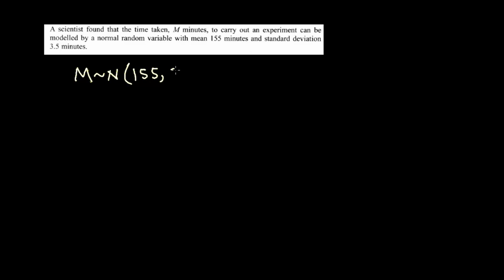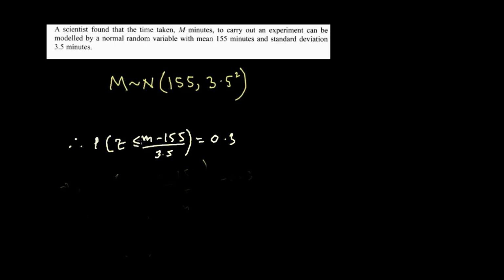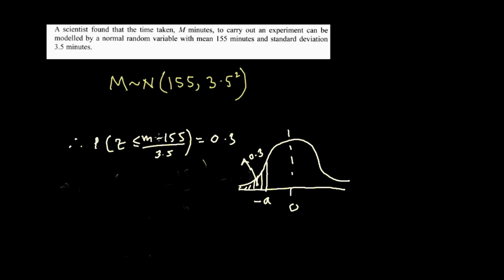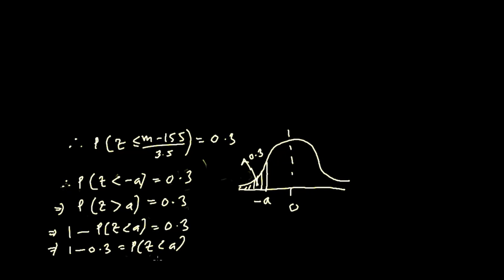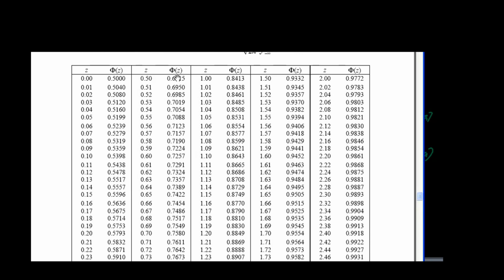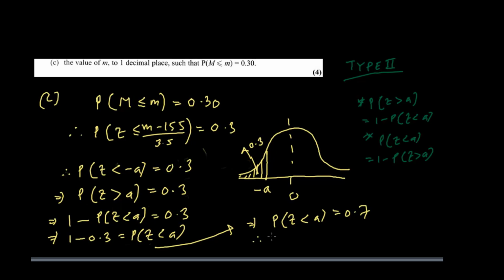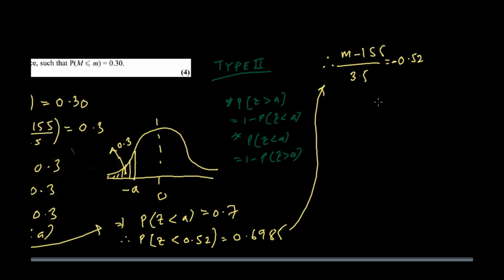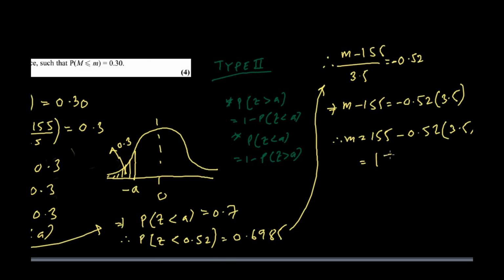NORMAL DISTRIBUTION | Finding Random Variable (Cumulative Table)